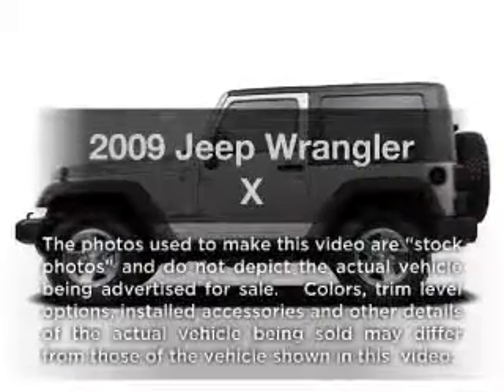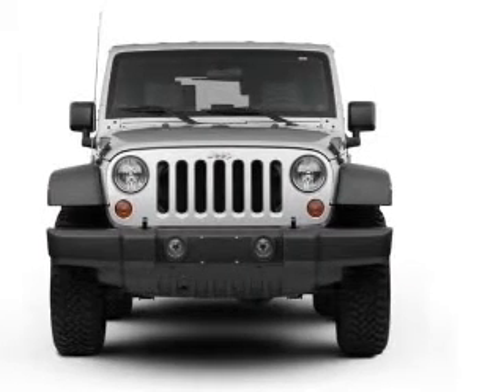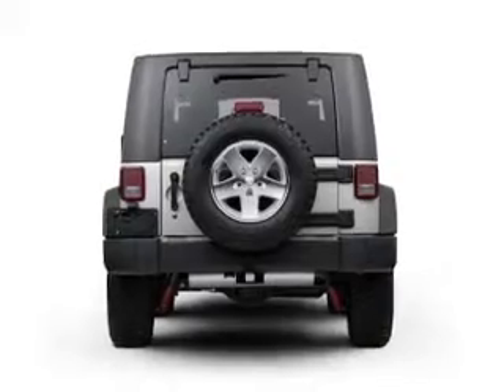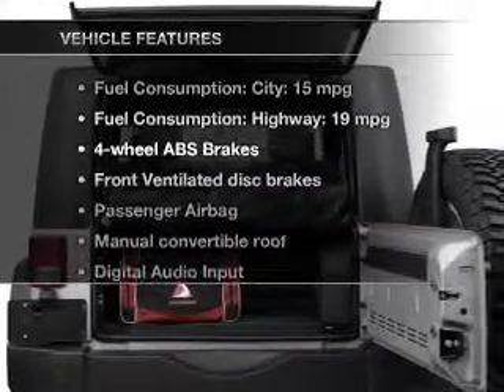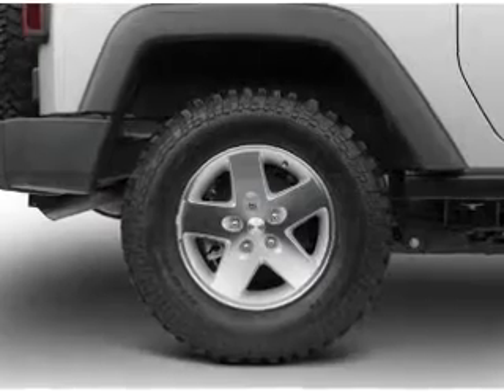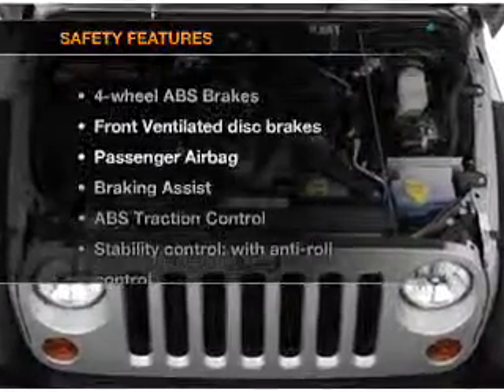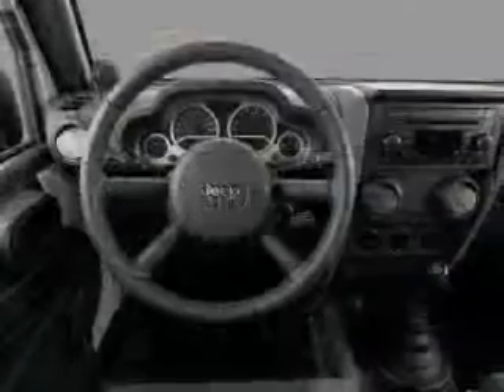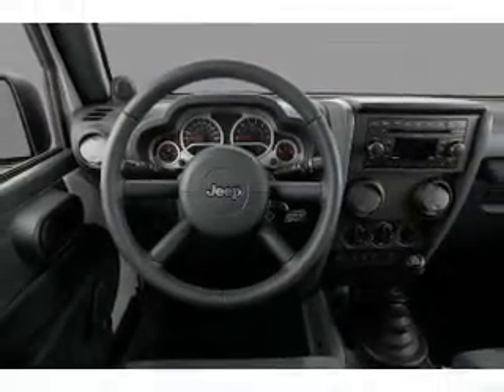2009 Jeep Wrangler - Lewisville TX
Year: 2009
Make: Jeep
Model: Wrangler
Trim: X
Engine: 3.8 liter 6 cylinder 12 valve
Transmission: NOT SPECIFIED
Color: Green
Mileage: 23550
Address:
1024 South I-35 East, Exit 450